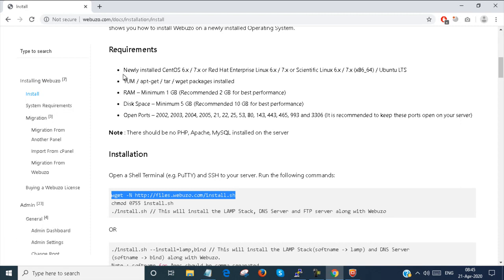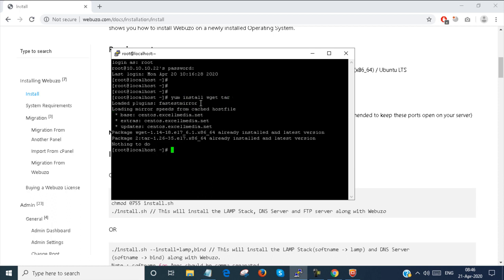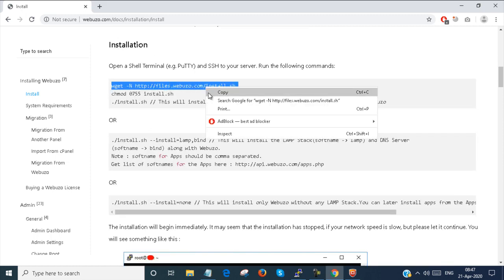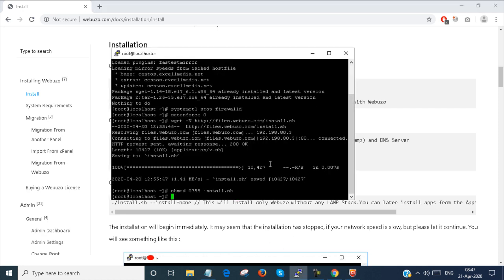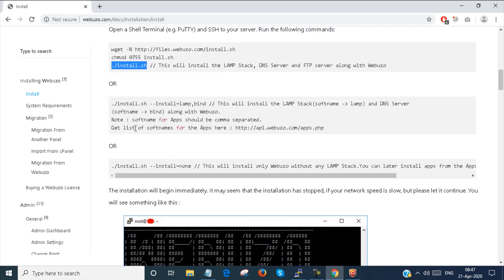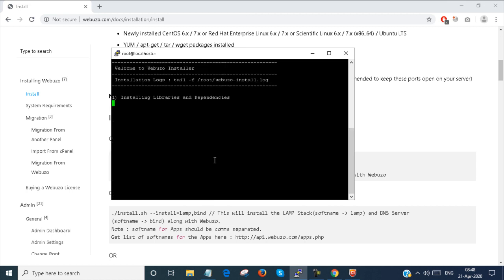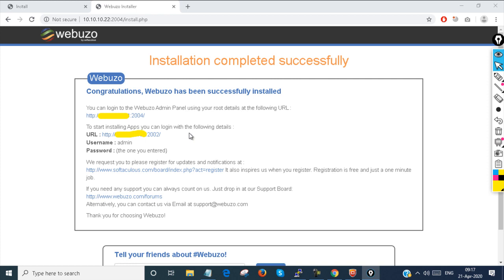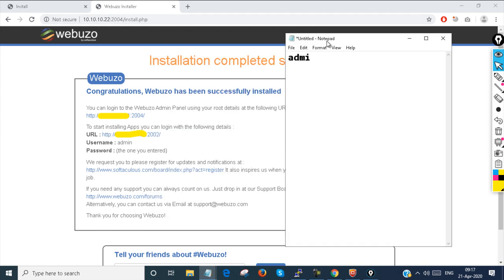Installation Webuzo control panel | Episode 01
01. Installation Webuzo control panel